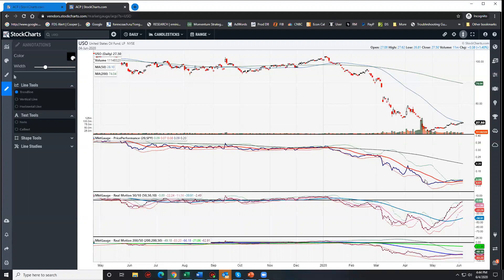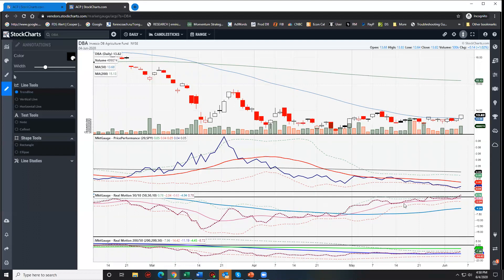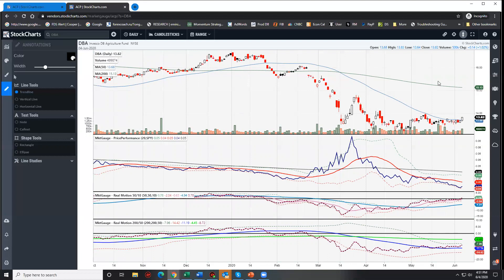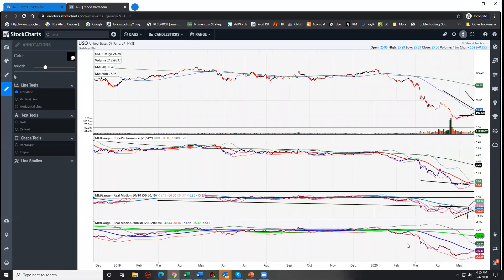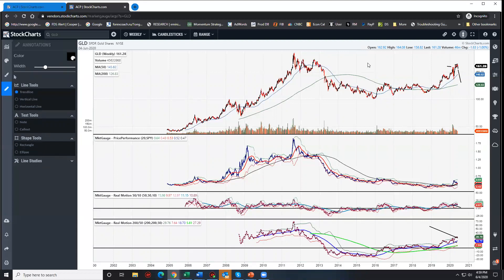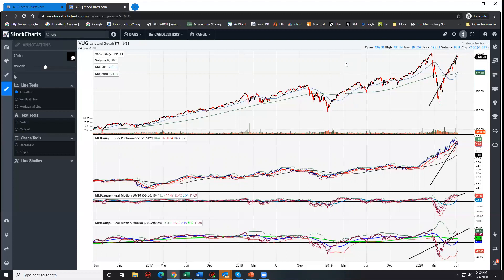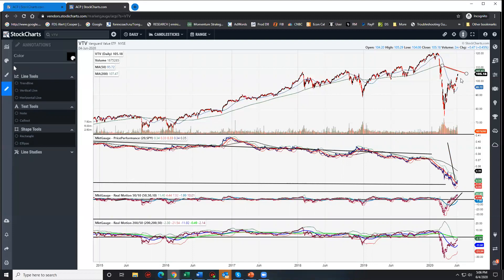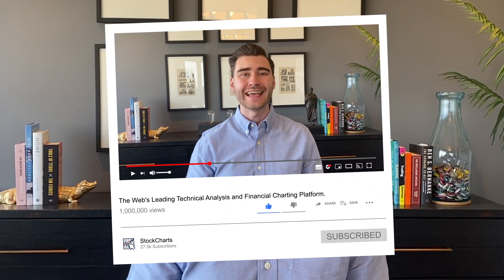Important Macro Shifts Underway | Keith Schneider | Mish's Market Minute (06.05.20)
Today, Keith Schneider guest hosts and takes a look at commodities, energy and gold through their three new MarketGuage ACP plugins (coming soon to StockCharts.com!). First, the MktGuage PricePerformance indicator looks for price leadership; second, MktGuage Real Motion shorter-term momentum indicator, and finally, the MktGuage Real Motion longer-term momentum indicator.

Overview of the new MarketGuage Indicators coming soon to StockCharts ACP - 3:46
Commodities - 7:38
Gold - 16:51
Key Sectors (IBB) - 20:00
Value and Growth (VUG, VTV) - 22:49
Volatility ($VIX, VXX) - 27:21